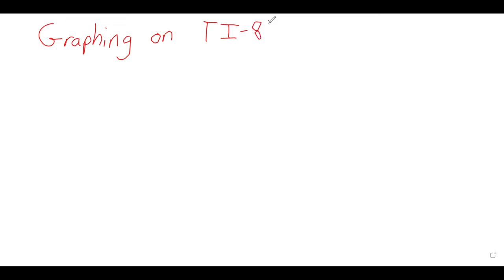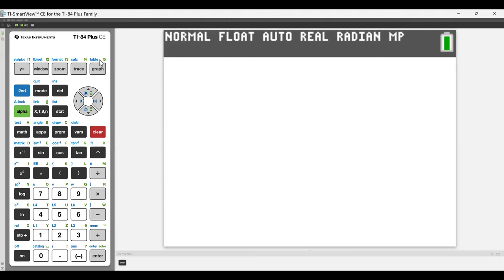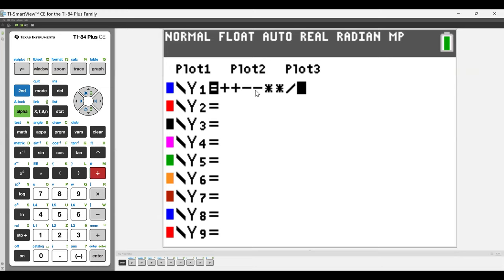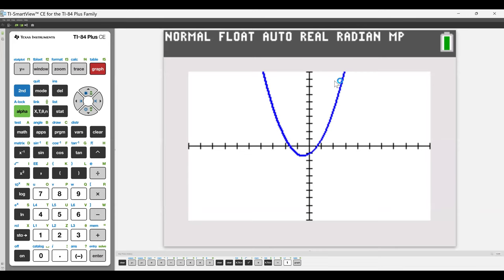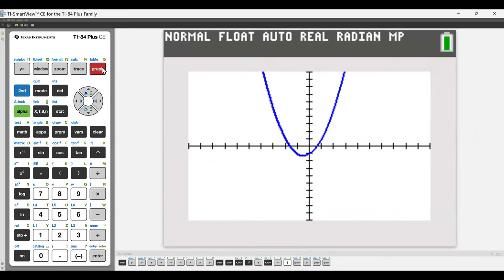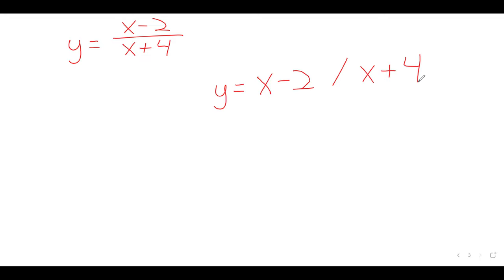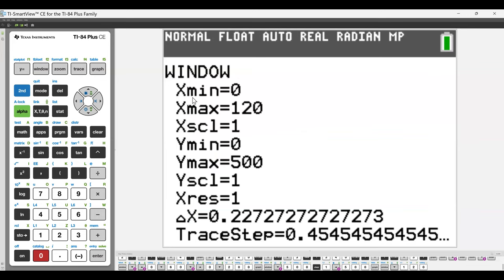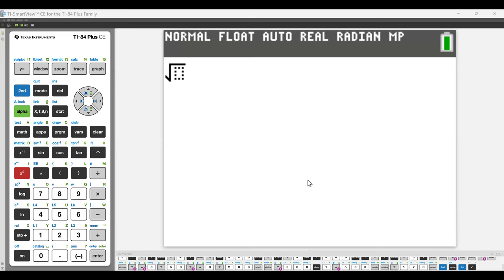2024 CA Week1 Graphing TI84